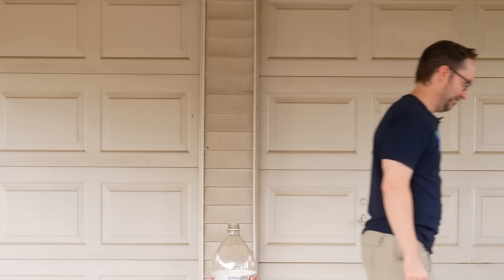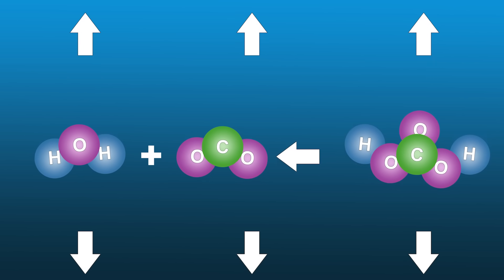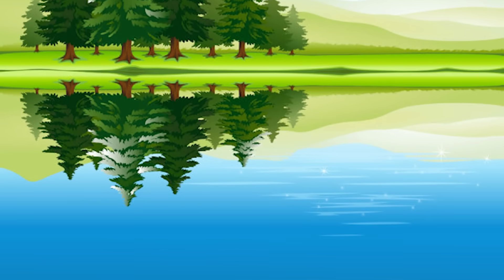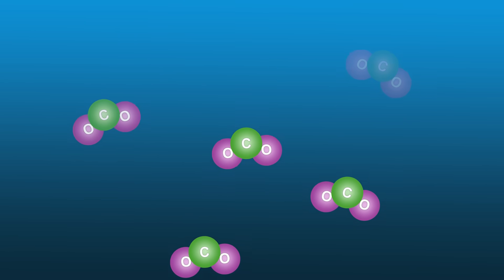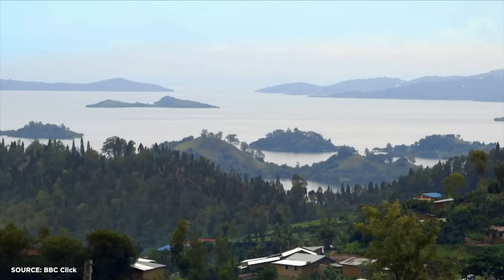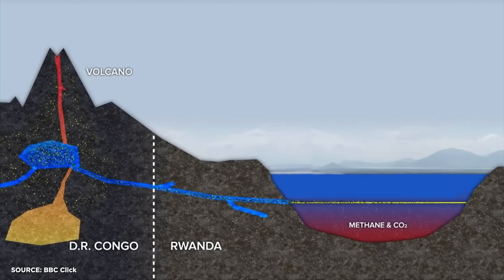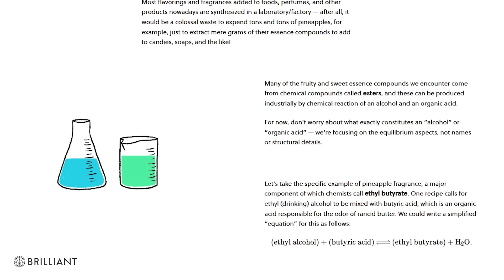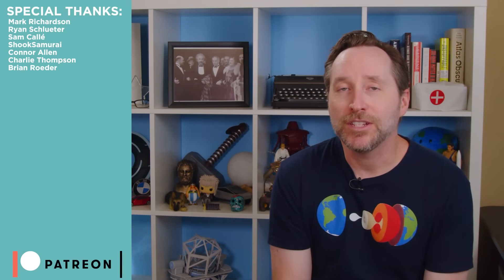...And Then 1700 People Died.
This sounds crazy, but it's true. There are lakes in the world that randomly explode, and it works in much the same way as soda cans, but on a massive scale, and cause massive death and destruction. They're called limnic eruptions, and they're super weird.

You can listen to my podcast, Conversations With Joe on Spotify, Apple Podcasts, Google Podcasts, or wherever you get your podcasts.

TIMESTAMPS
0:00 - Diet Coke Geyser
2:09 - Carbonation
3:48 - The Lake Monoun Disaster
6:02 - Limnic Eruptions
7:14 - The Lake Nyos Disaster
9:10 - Unanswered Questions
10:40 - Degassing Efforts
11:08 - Lake Kivu's Danger
12:21 - Power Plant Plans
13:27 - Sponsor - Brilliant